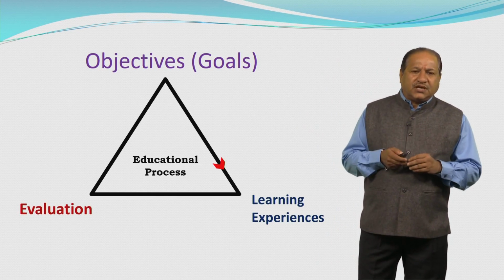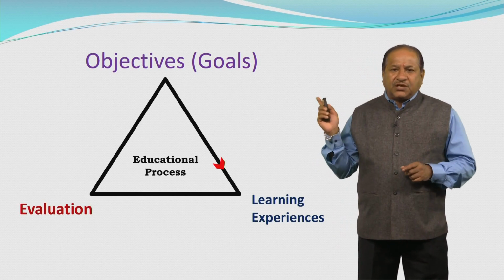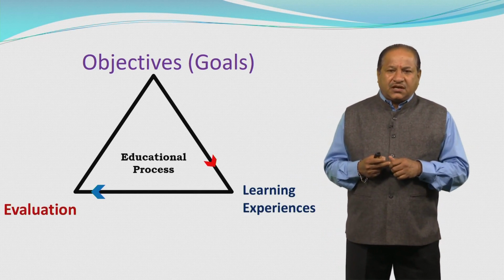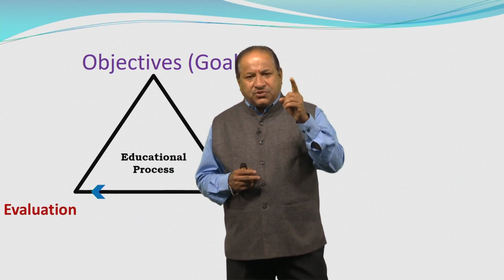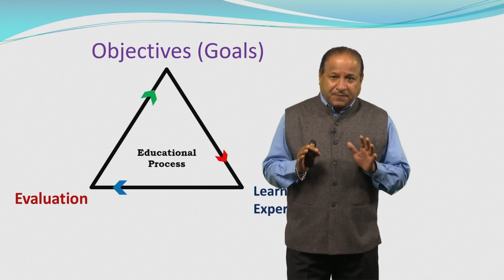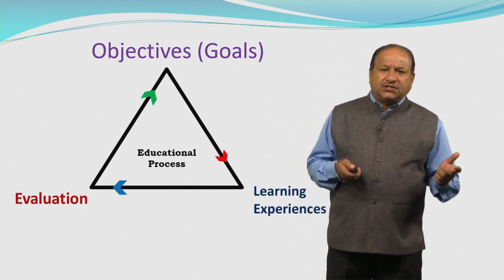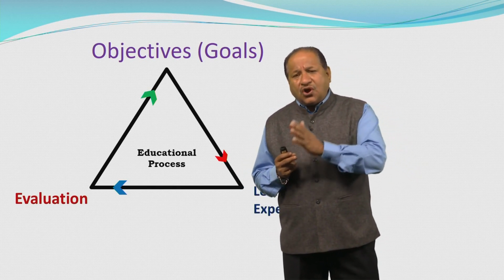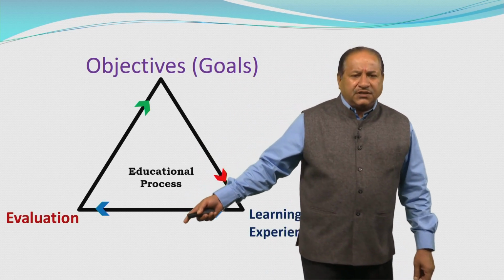Educational Process - Part 1 - Dr. Sanjeev Sonawane